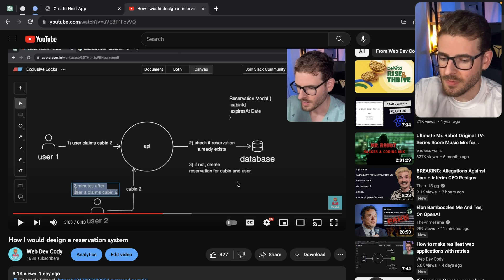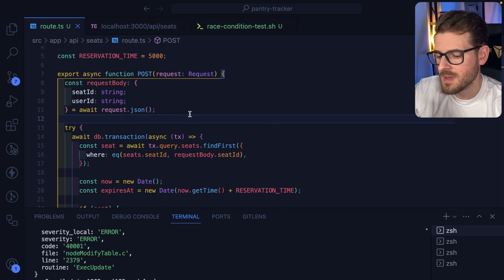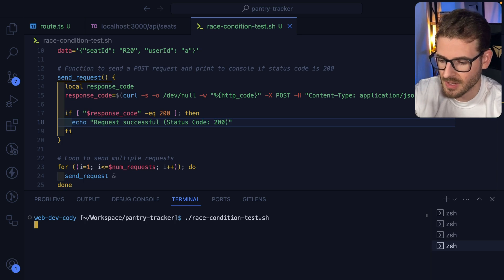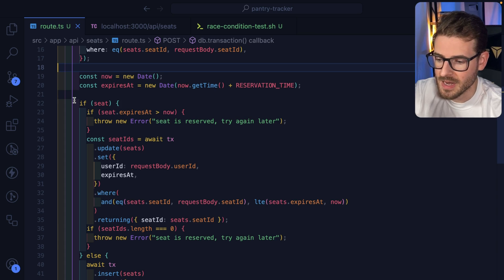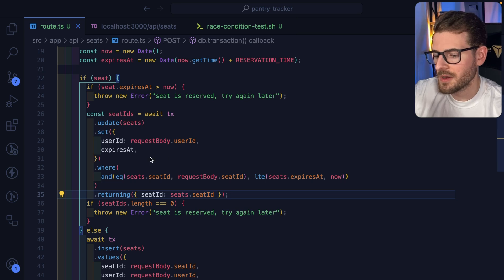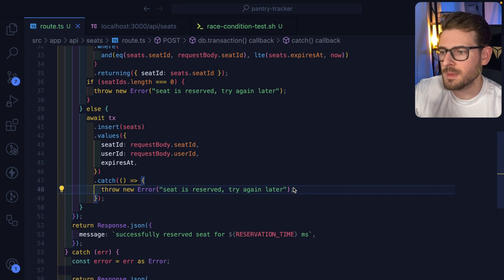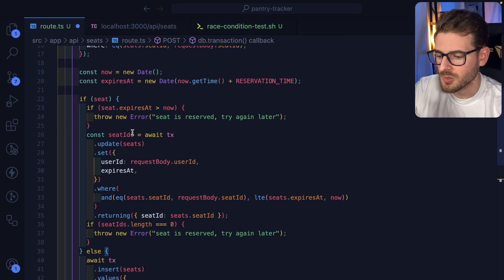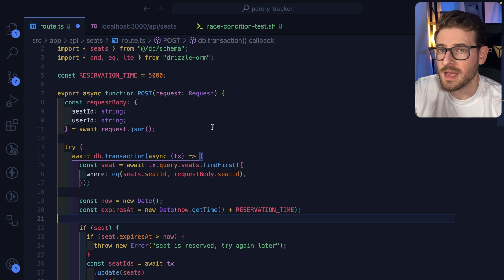How to prevent race conditions in a reservation system